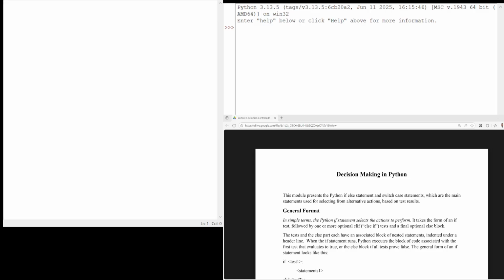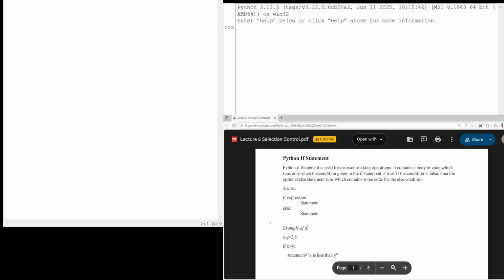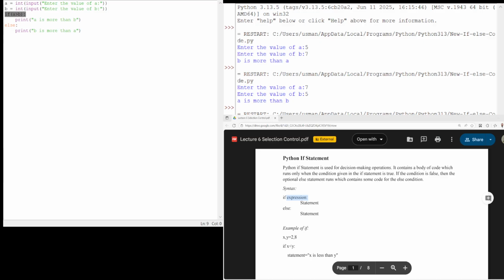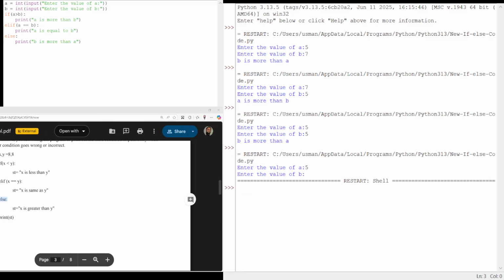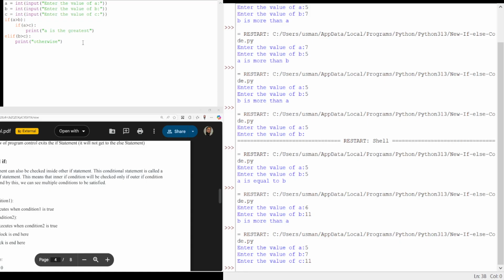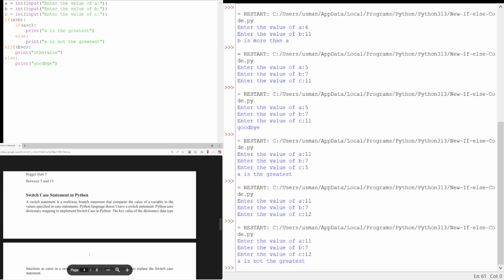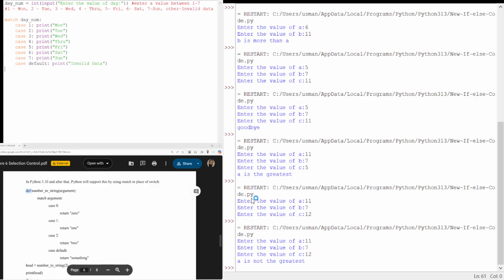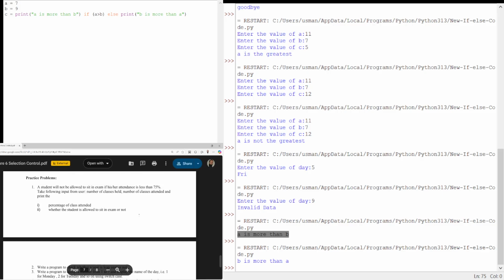Control Structures Python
In this video we have discussed about the following:
1. If statements
2. If -else statements
3. If-elif-else statements
4. Nested if-else statements
5. Switch case in python.